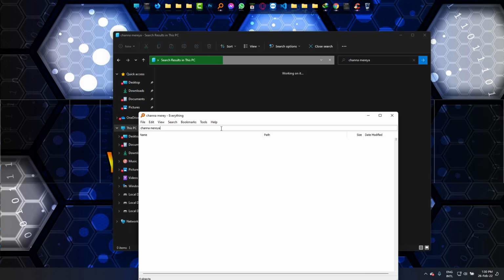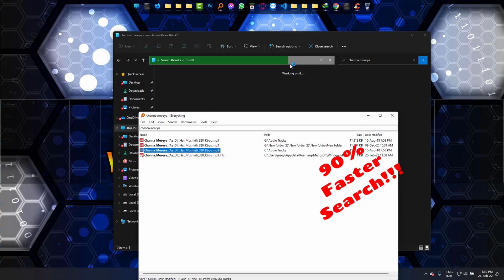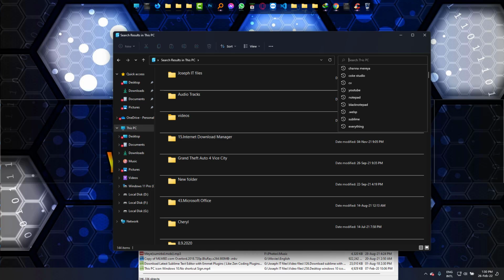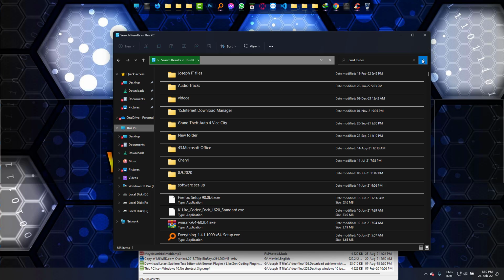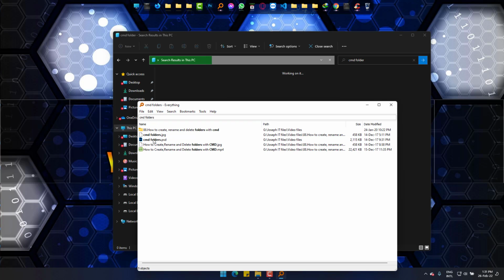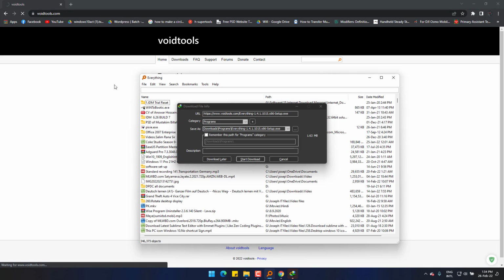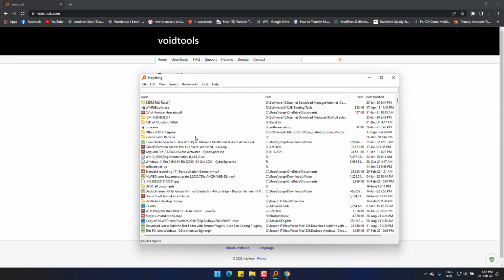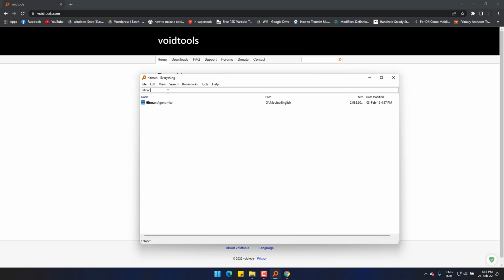Search Everything on Windows PC 90 Times Faster - Speed Up PC Search 2023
Bored of Windows laggish search results?
Joseph IT is here to bring you speedy and quick search experience which is 90 times faster than the usual searches in Windows 11 or Windows 10 PCs!

The Windows(operating system) is very popular platform for PC users and search is also a very important thing for this computing system. But recently we faced slow and slaagish search experiences from this system. So we introuce the faster and speeded up but tiny software to you all to make pc search not only 90 times more fast search but also to give you the fast pc as well!

The name of that tool is Search Everything  which is made for Windows PC and this can make PC searches upto 90 times faster and can give you a very speed up pc search.
To know how to make search faster you should watch the video very carefully in details so that you can get searches like a Pro user!

The search files in pc becomes very slower and thus makes us really annoyed! To get search files in second, you surely can try this software and have a better computing experience.
So this video titled "Search Everything on Windows PC 90 Times Faster" will help you a lot and with this new method you now can make really faster search and thank Joseph IT.

Let us know on the comment box and,